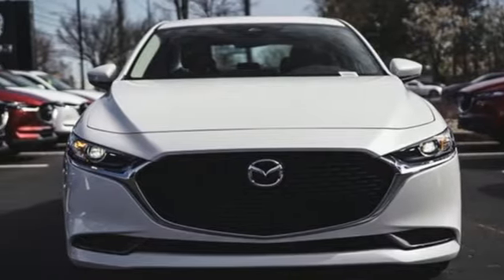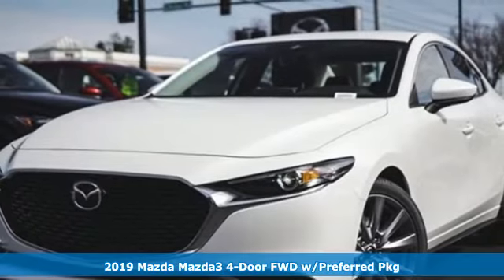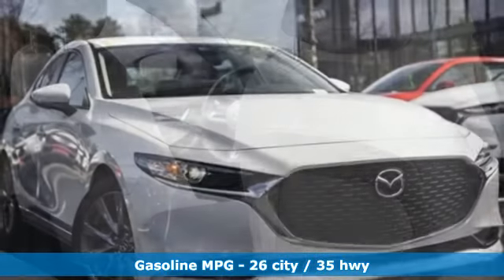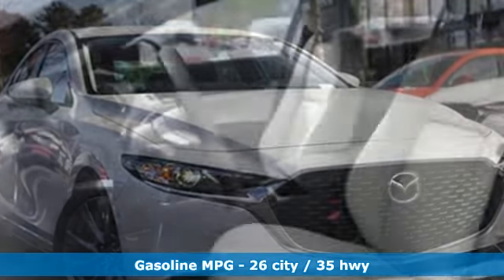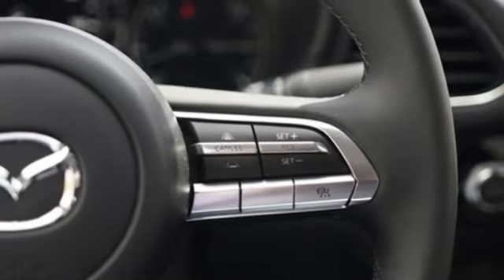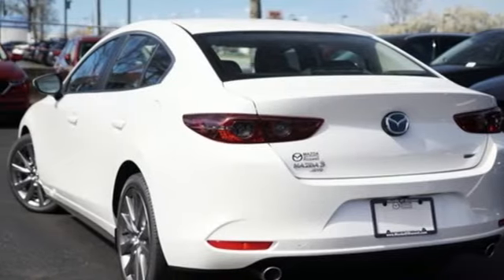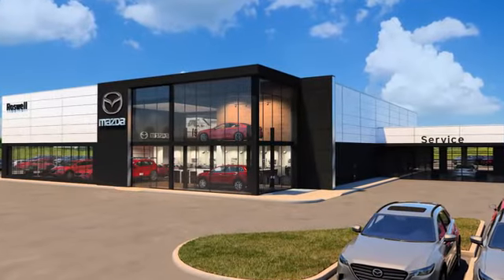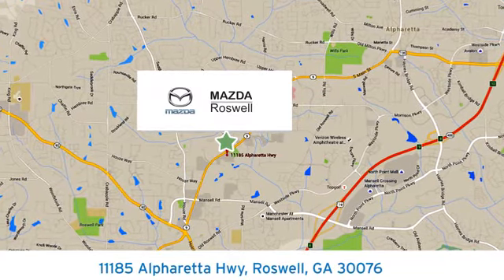New 2019 Mazda Mazda3 Roswell GA Atlanta, GA #105886 - SOLD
Year: 2019
Make: Mazda
Model: Mazda3
Trim: Preferred
Engine: 2.5L 4-Cylinder
Transmission: 6-Speed Automatic
Color: White
Interior: Greige
Stock #: 105886
VIN: 3MZBPADL5KM105886
 Recent Arrival! $1,085 off MSRP! Snowflake White Pearl 2019 Mazda Mazda3 Preferred FWD 6-Speed Automatic 2.5L 4-Cylinderbrbr26/35 City/Highway MPG

Address:
11185 Alpharetta Hwy